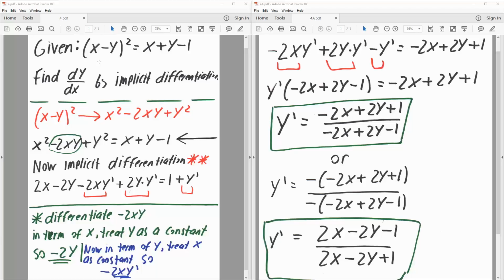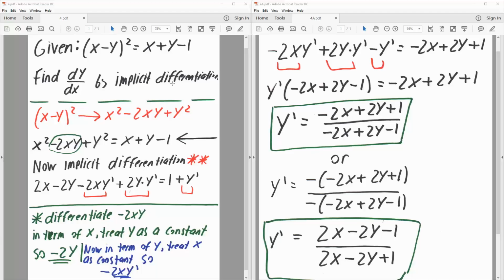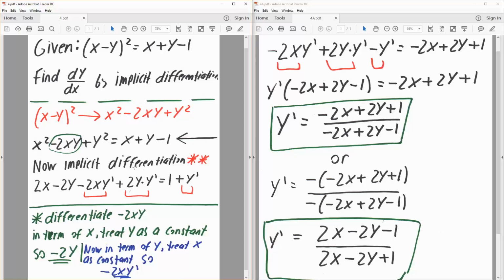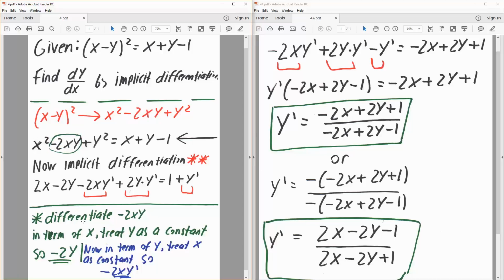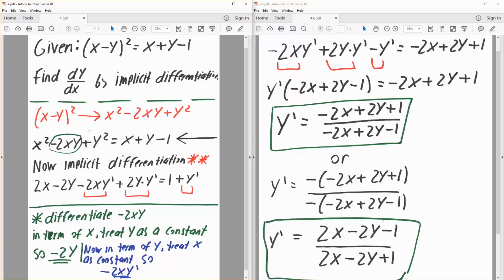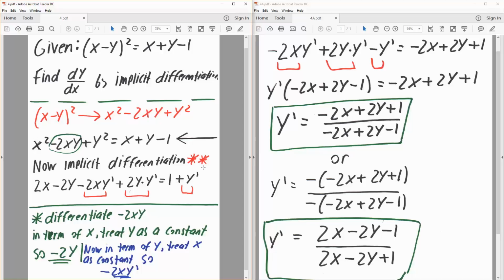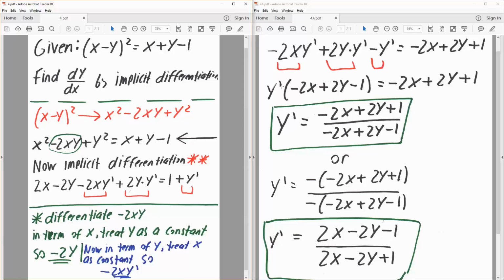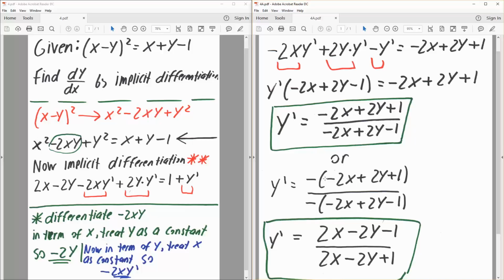Calc1: Implicit Differentiation (Solved by Hand)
Implicit Differentiation (Solved by Hand)

Workbooks that I wrote: